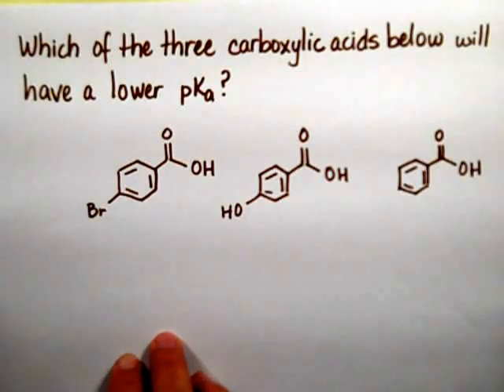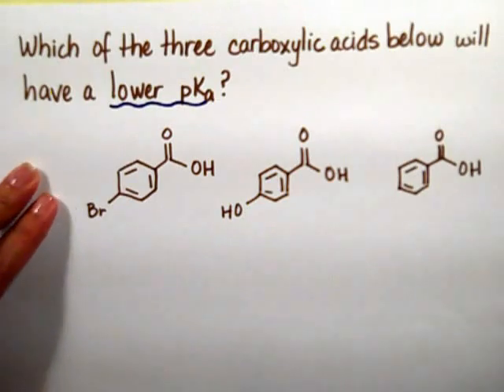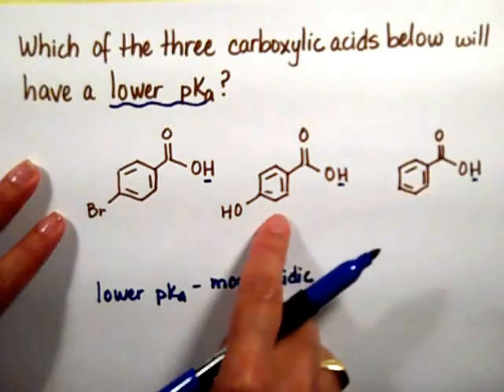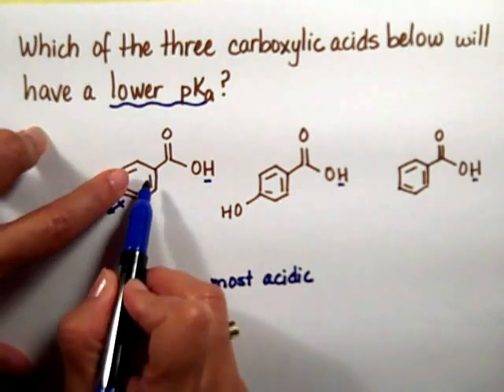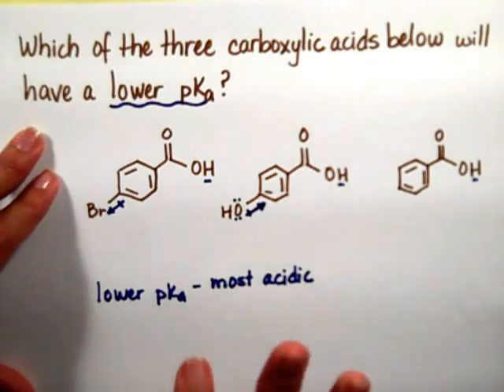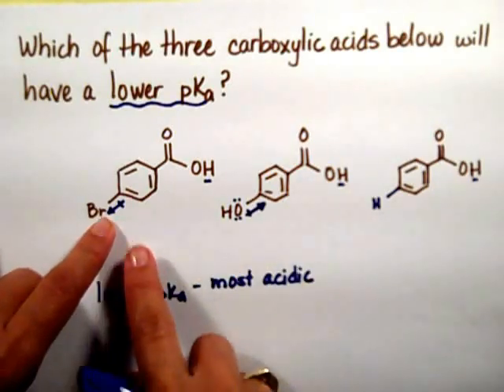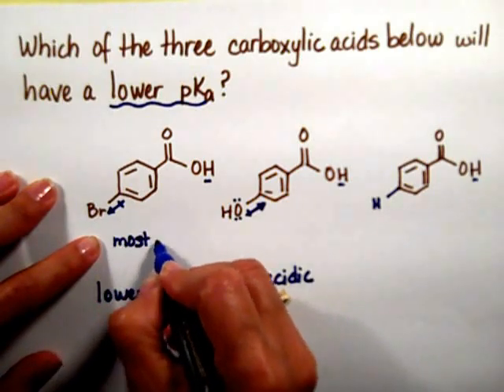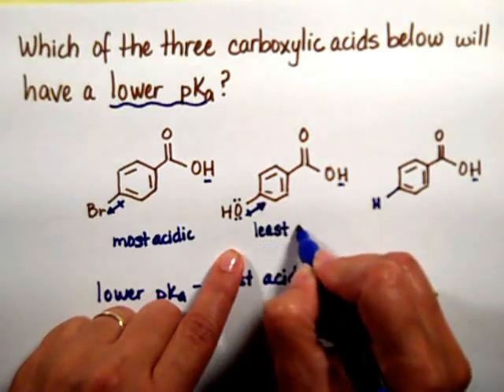Acidity of COOH.mp4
Which aromatic carboxylic acid has the lowest pKa?